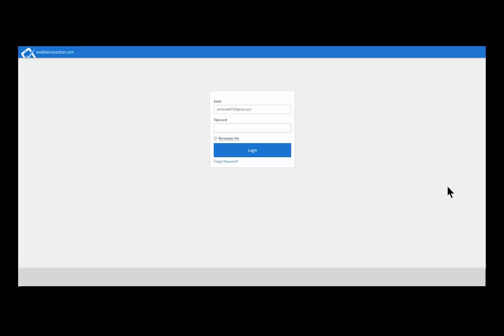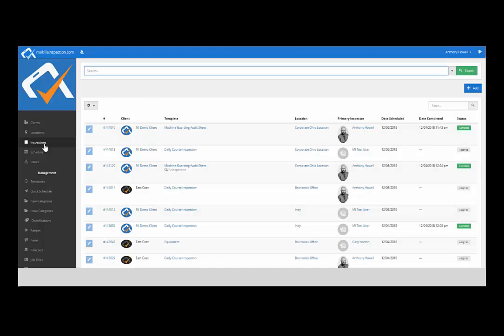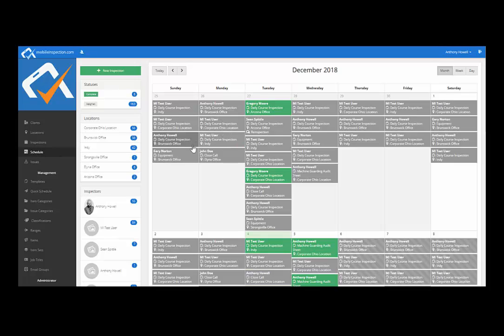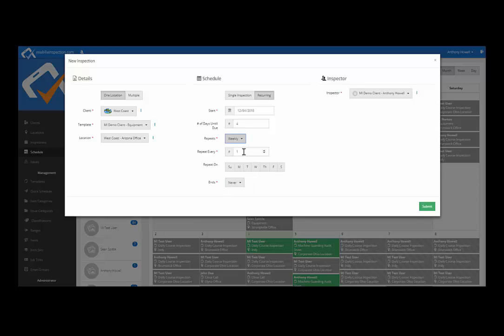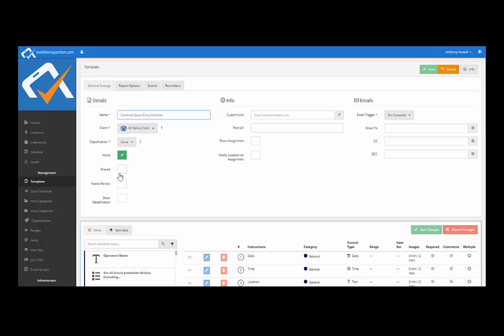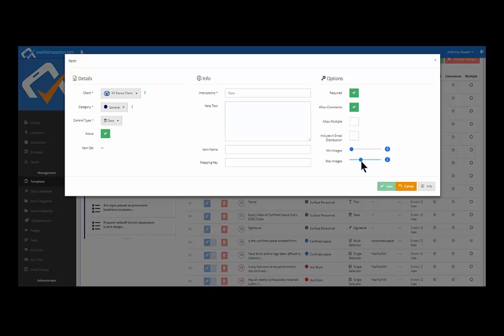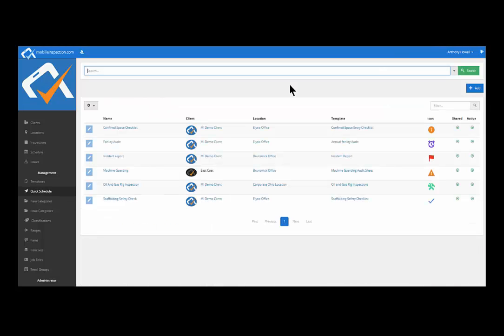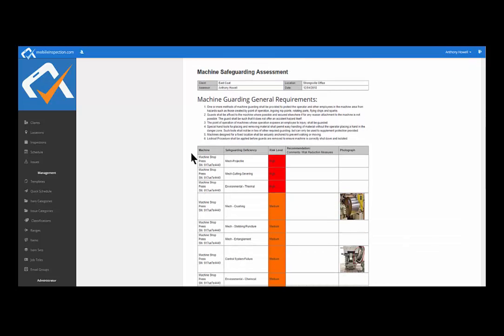Mobile Inspection Full Web Waklthrough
Application Walk through